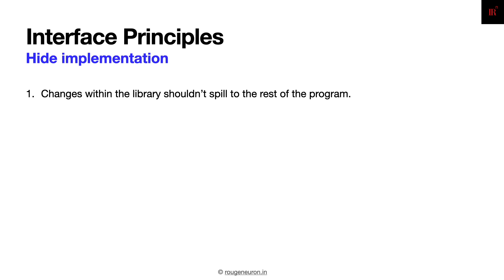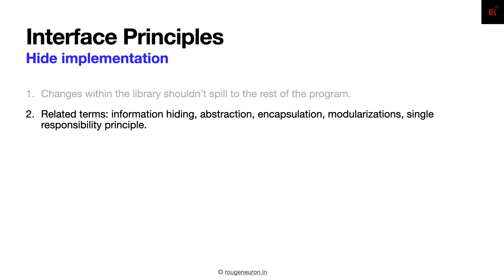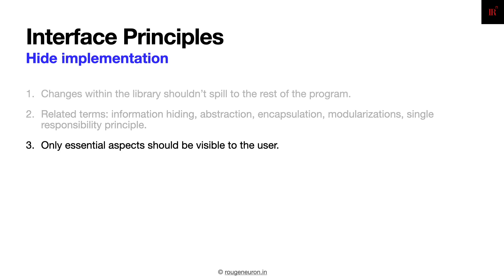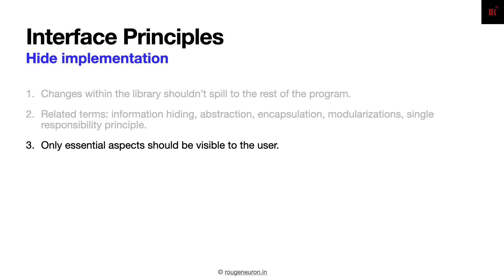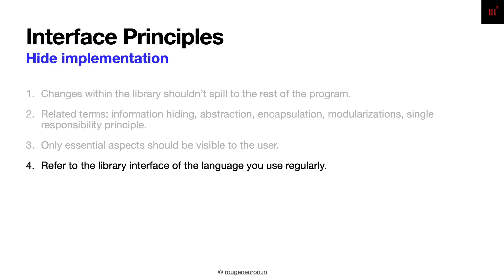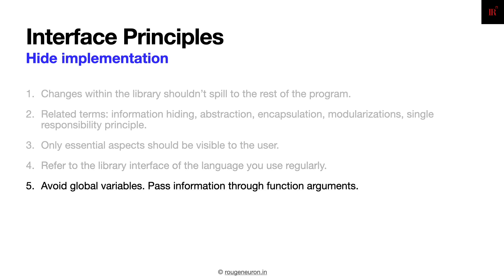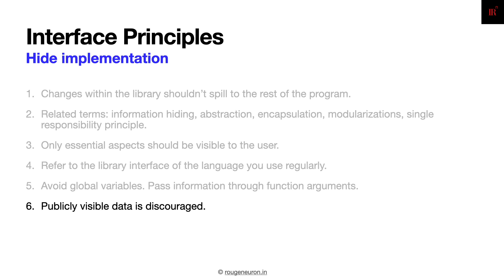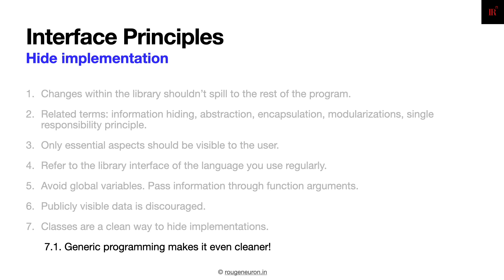Interface Design Essentials: How and Why of Seamless Integration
📚 Delving into the depths of interfacing design principles.
🔄 Explaining why changes in the library shouldn't affect the user directly.
📖 Introducing terms: abstraction, encapsulation, and modularization.
🔒 Discussing the importance of hiding and exposing certain APIs.
💡 Offering tips on how to study and learn interface design effectively.
🚫 Stressing the avoidance of Global variables and their potential pitfalls.

00:00:04 - Introduction to interfacing design nuances.
00:00:16 - Discuss interface robustness and why library changes shouldn’t spill.
00:00:57 - Digging deeper into interface-related terms like encapsulation.
00:01:38 - The importance of information hiding in interface design.
00:02:02 - On system complexity and public-facing APIs.
00:02:41 - Tips on learning from library interfaces of programming languages.
00:03:21 - Reflecting on the impacts of language upgrades.
00:03:39 - Avoidance of Global variables for effective interface design.
00:04:05 - The significance of object-oriented programming in reducing global variables.